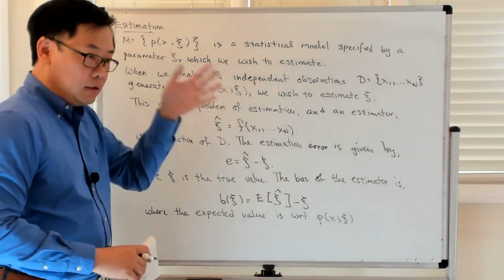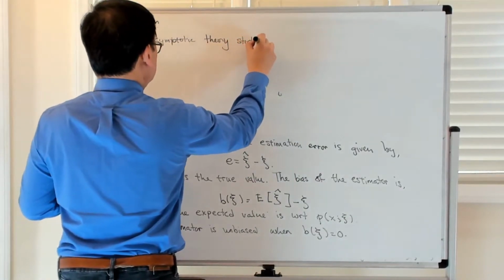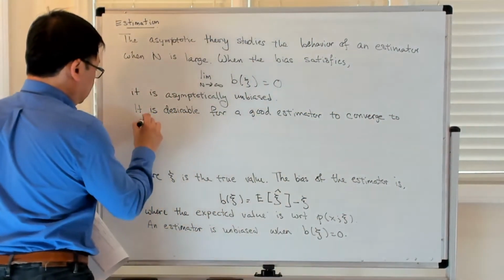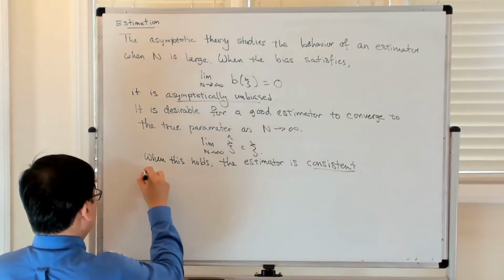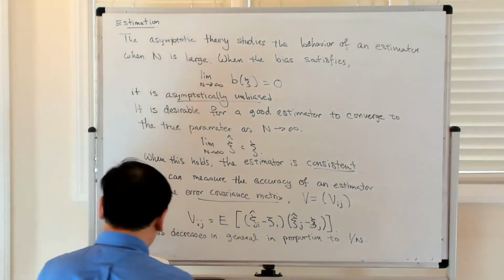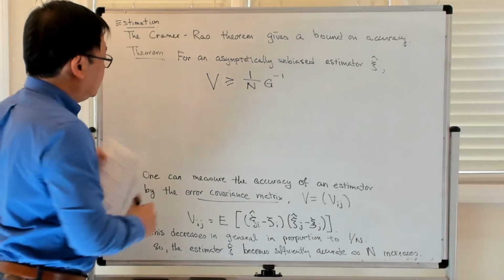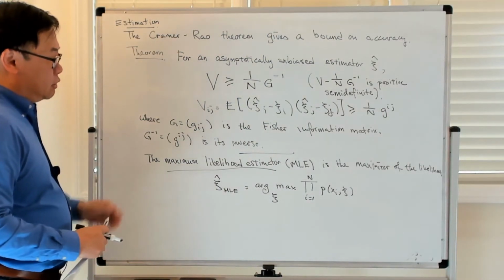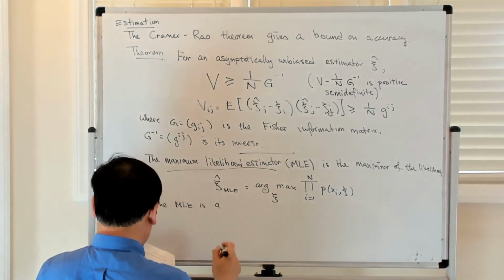Estimation in the context of statistical inference